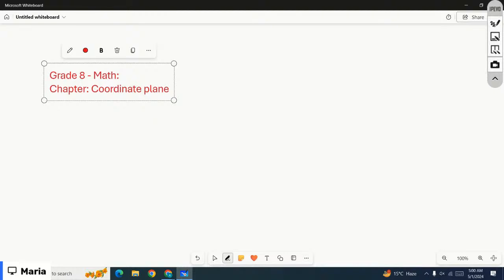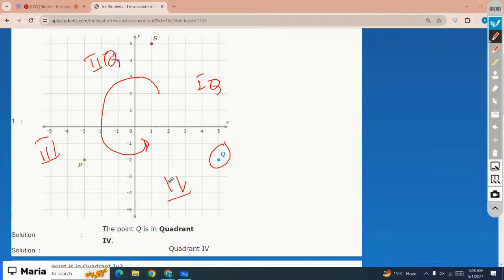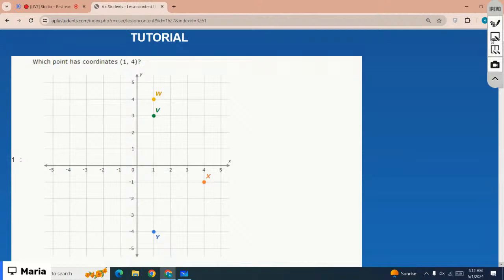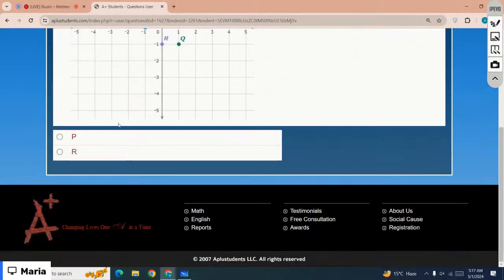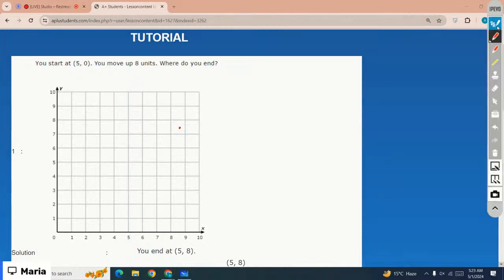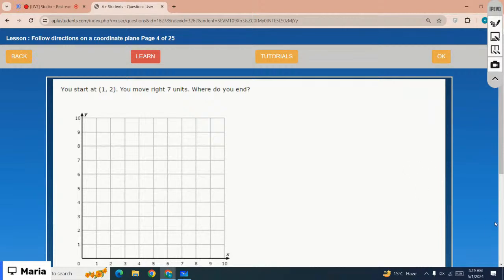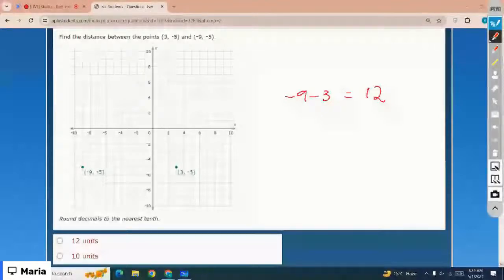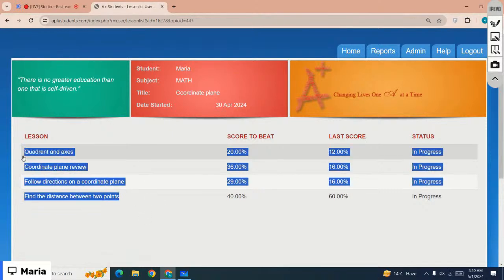Grade 8 - Math: Coordinate plane